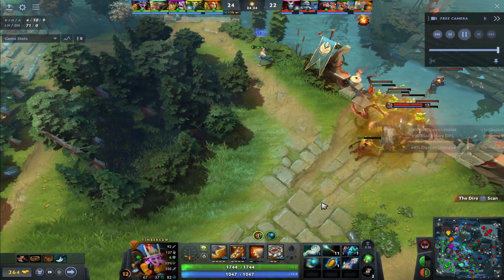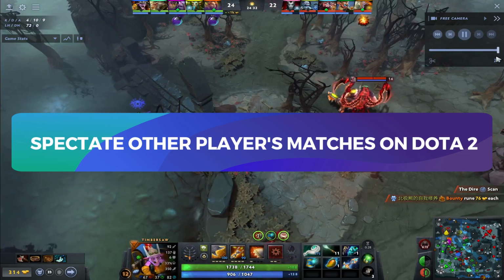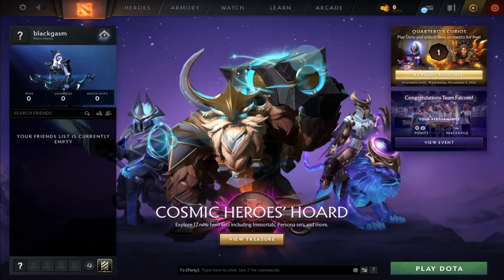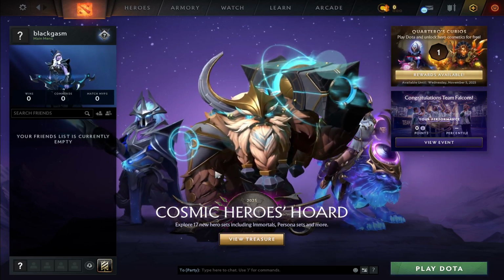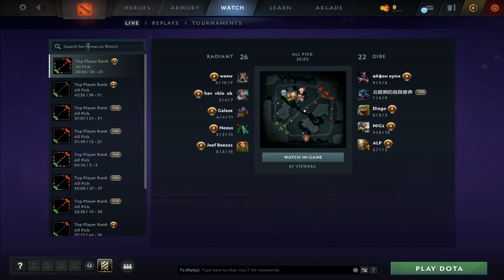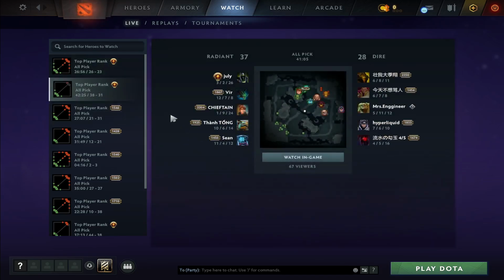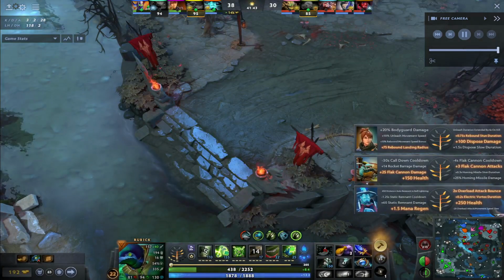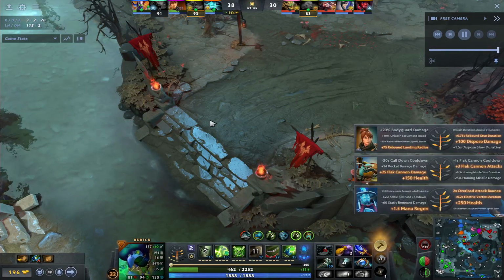How to Spectate Other Players’ Matches on Dota 2 | Watch Live Games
Want to watch other players’ games in Dota 2 to learn new strategies or just enjoy high-level plays?
In this tutorial, I’ll show you how to spectate live matches of friends or pro players in Dota 2.